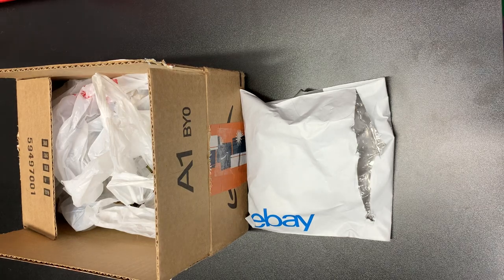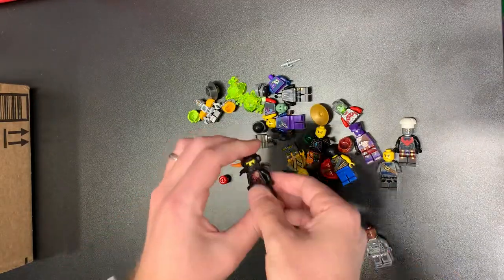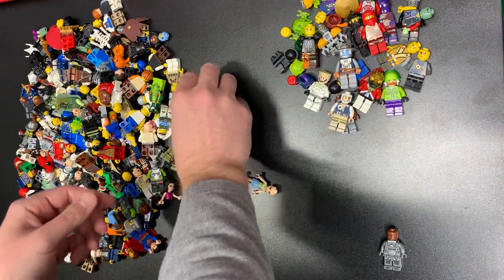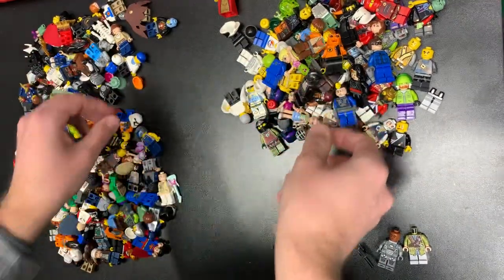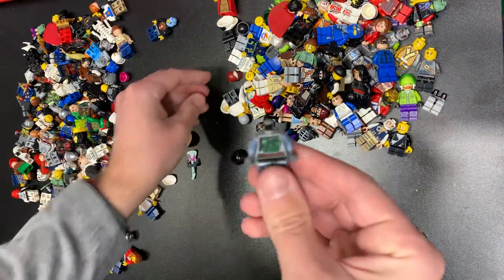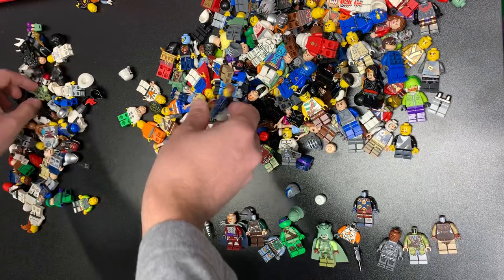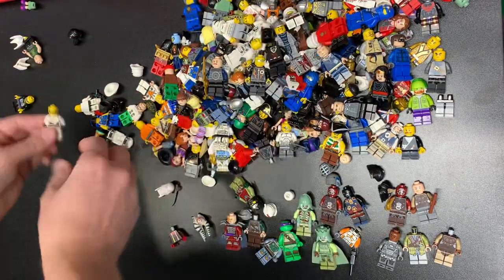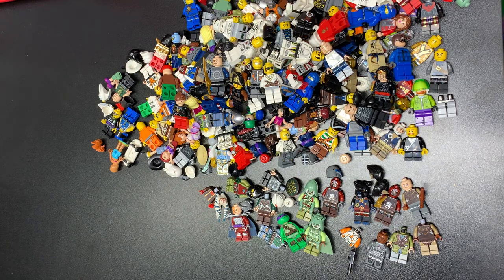A Dollar A Fig Keeps Me A Happy Boy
Join me for a random lego minifigure haul today featuring some lotr goodness.  I rarely find lotr stuff so these were some awesome little tings today.